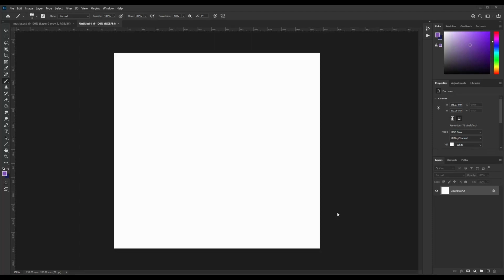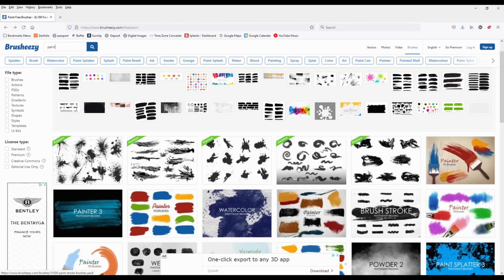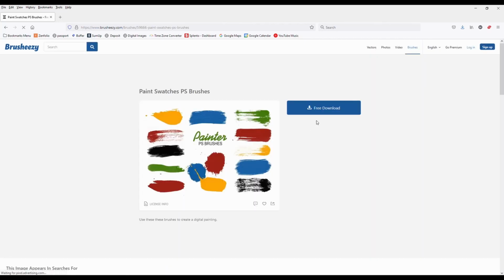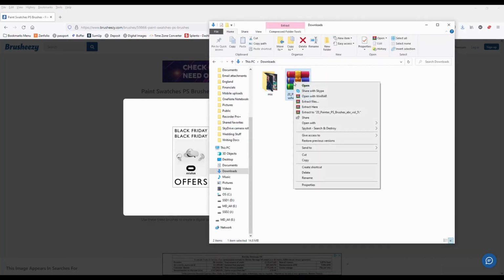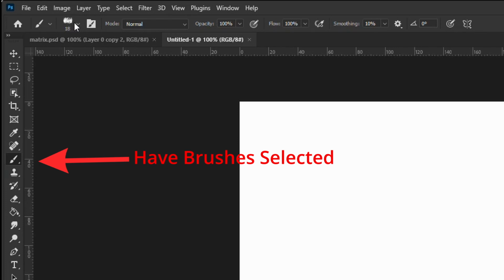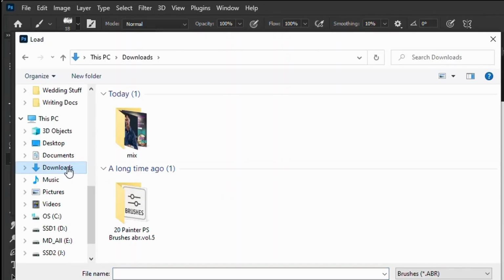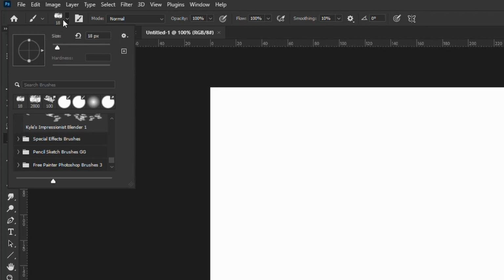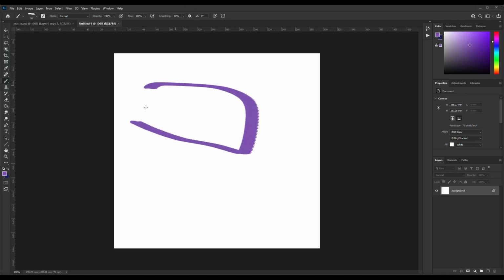How To Download and Install Custom Brushes in Photoshop CC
How to download and install a new brush preset into adobe Photoshop CC using a PC.